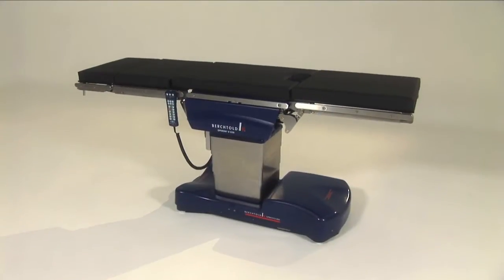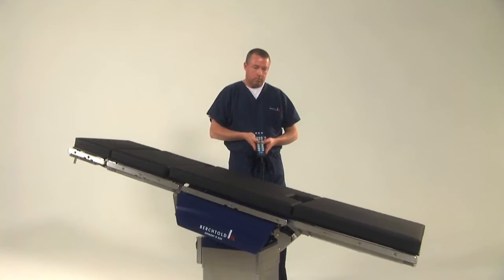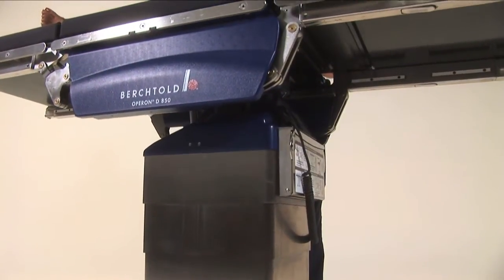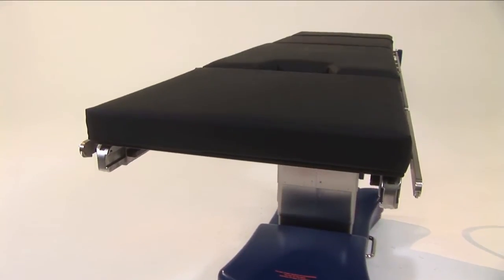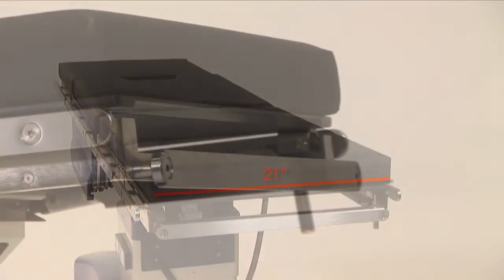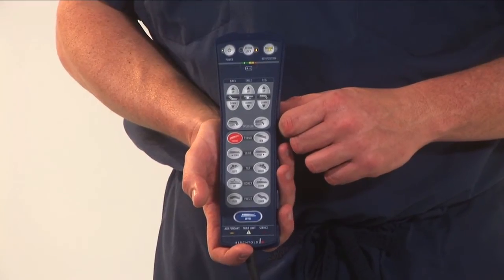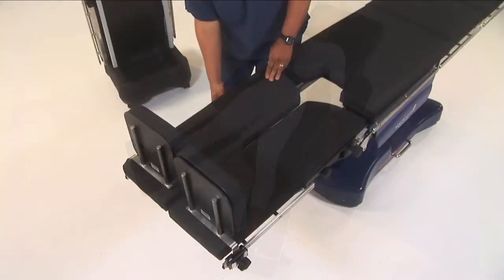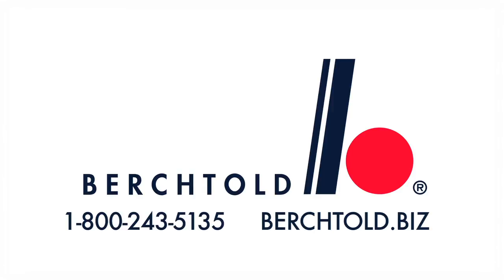OPERON D850 Surgical Table